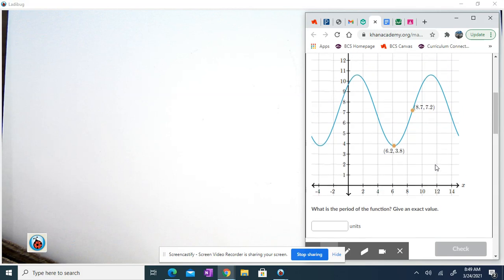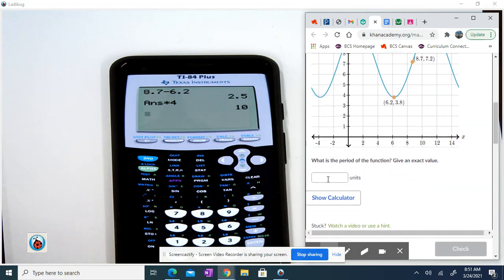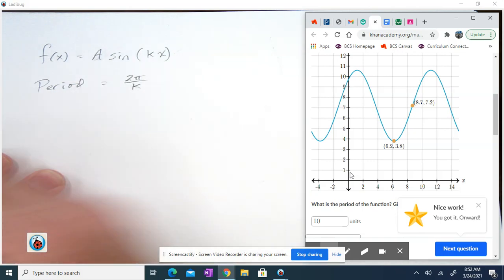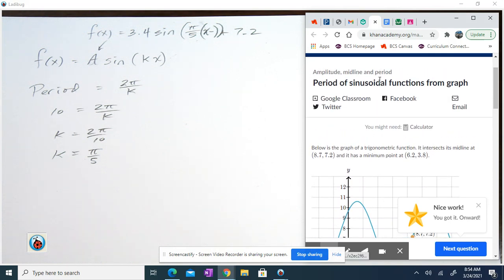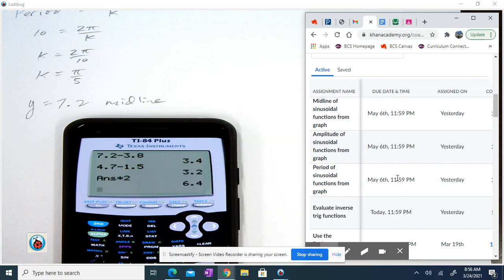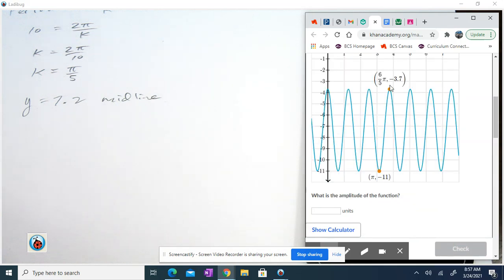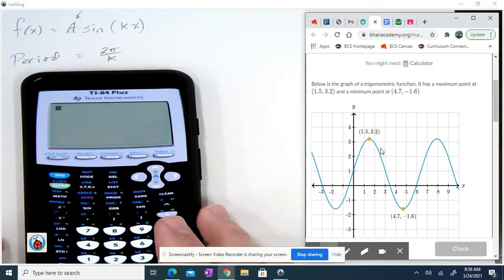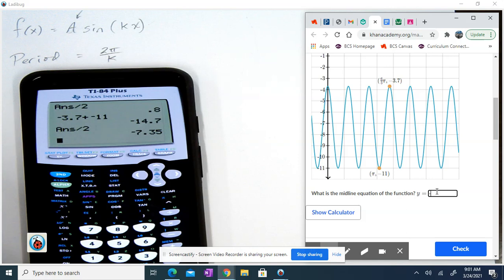Khan: Amplitude, Period and Midline of Sinusoidal Functions from Graphs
I work problems from 3 Khan Academy assignments.
1. Amplitude of sinusoidal functions from graphs.
2. Midline of sinusoidal functions from graphs.
3. Period of sinusoidal functions from graphs.